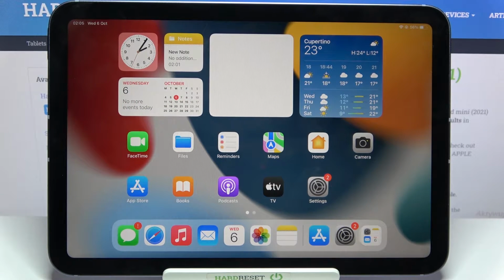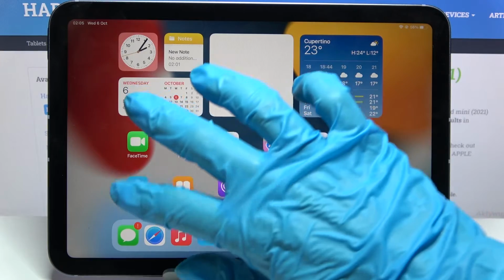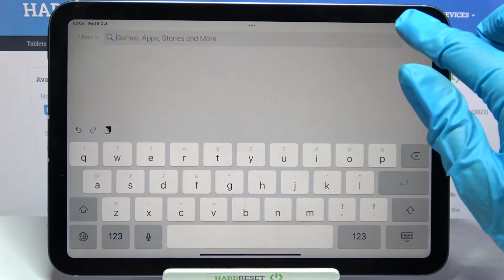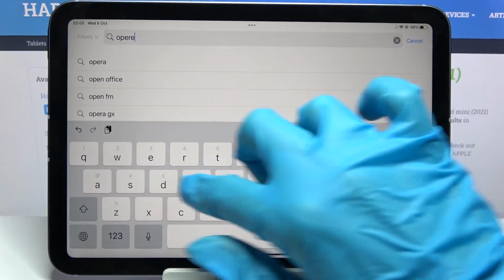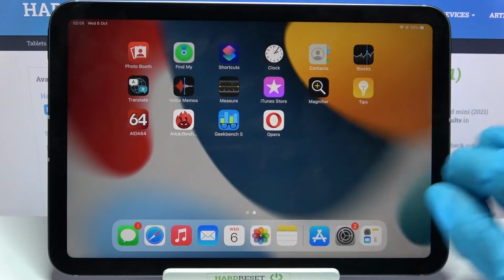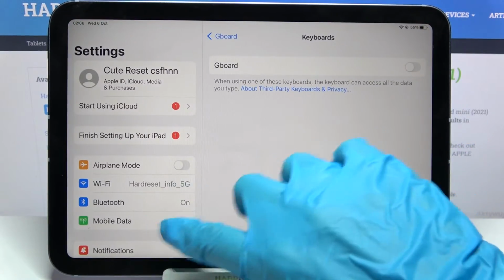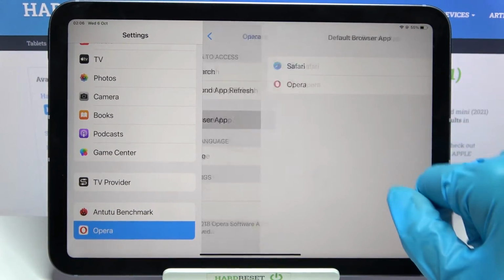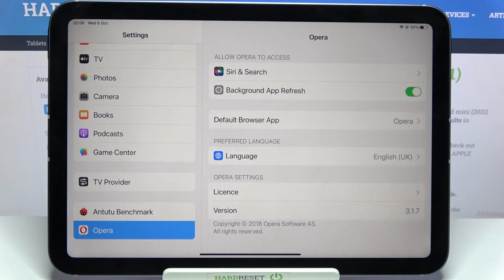How to Change Default Apps on iPad mini (2021) - APPLE Apps Settings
Do you wonder how to set default apps on iPad mini (2021)? Let's find out how to find applcation settins and manage them in iPad mini. Make sure that you can customize apps in your iOS device as only you wish to. For more APPLE tutorials, visit our YouTube Channel and make daily iPad usage easier!

How to Set Up Default Apps on iPad mini (2021)? How to Change Default Apps on iPad mini (2021)? How to CUstomize default Apps on iPad mini (2021)? How to Pick Default Apps on iPad mini (2021)?